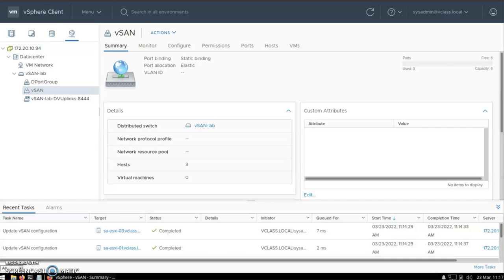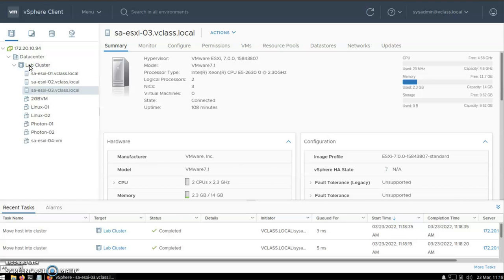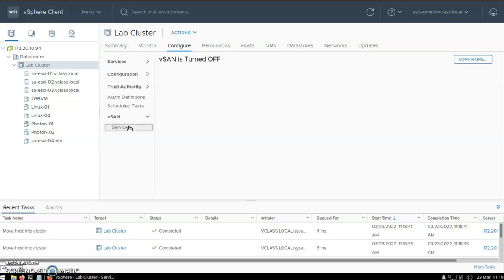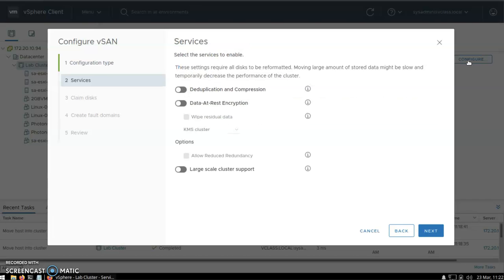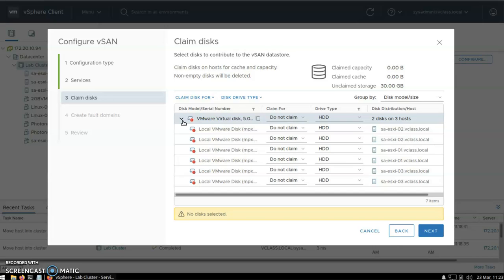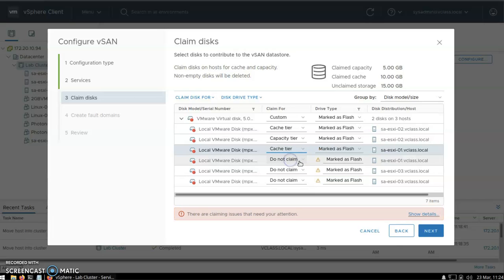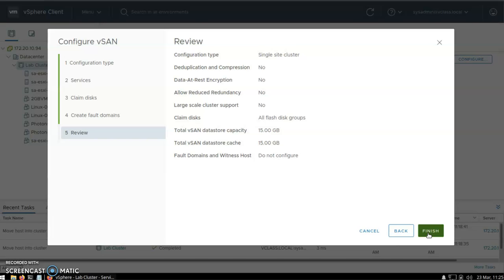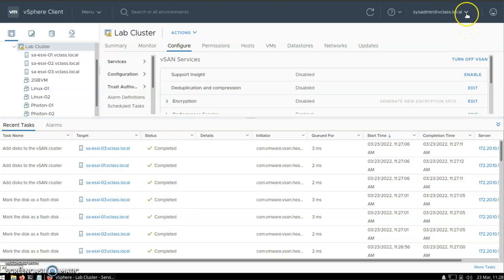VSICM 7 NetLab 13: Task 1, Part F - Configure the Cluster